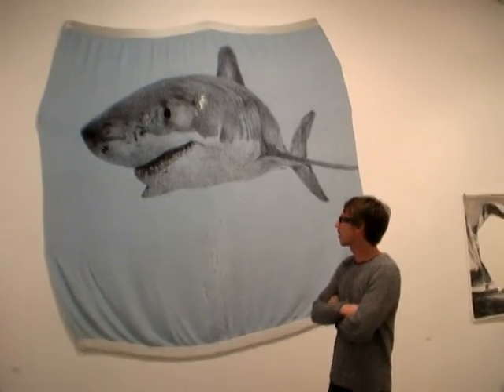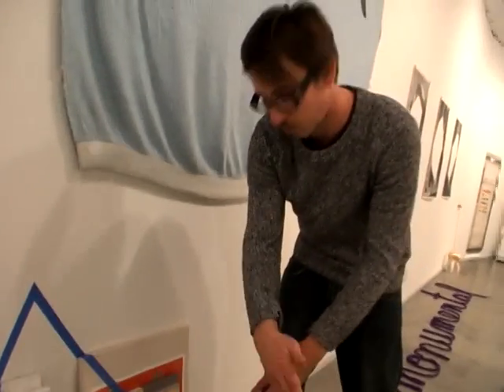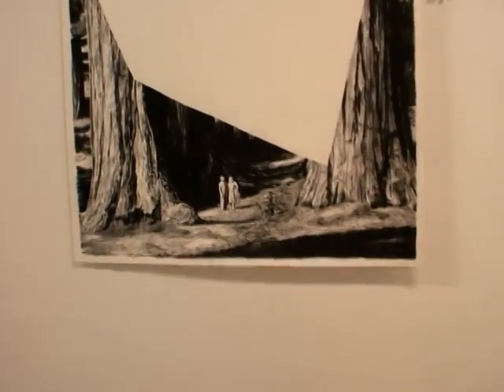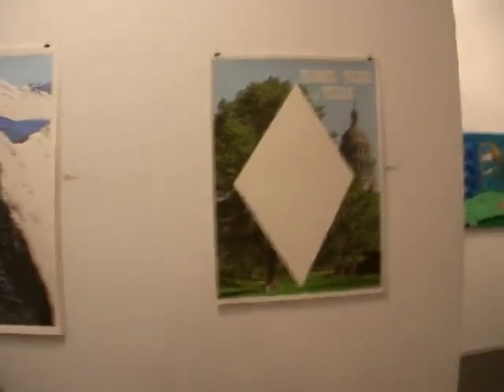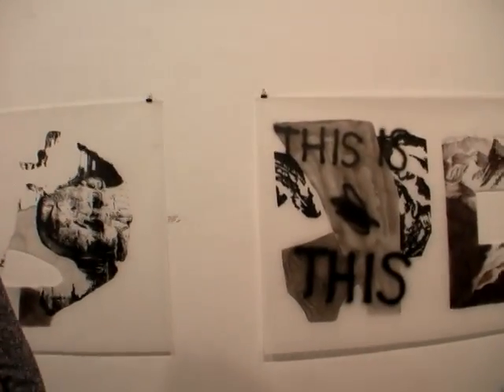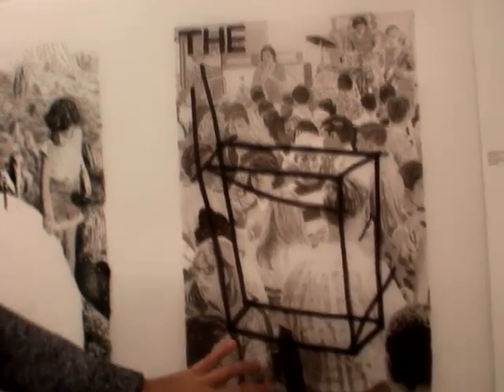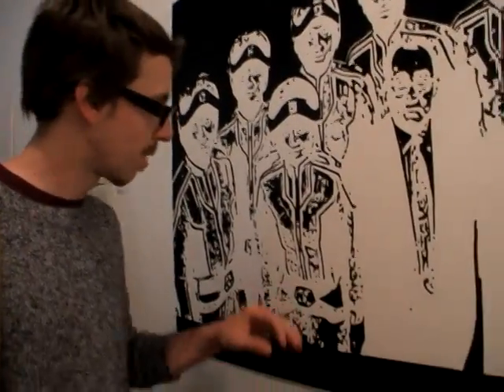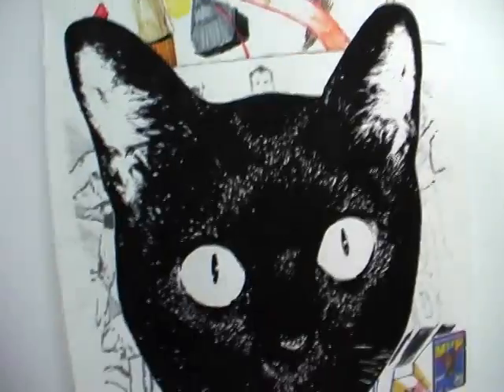Peter Reichardt at Blackfish Gallery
Peter Reichardt at Blackfish Gallery... guest artist December 2009, Portland Oregon. Showing with Charles Siegfried and Kristyn Weaver.